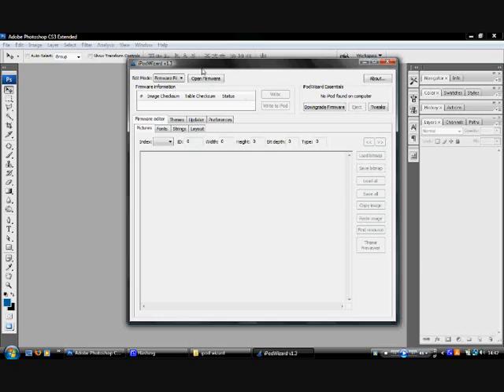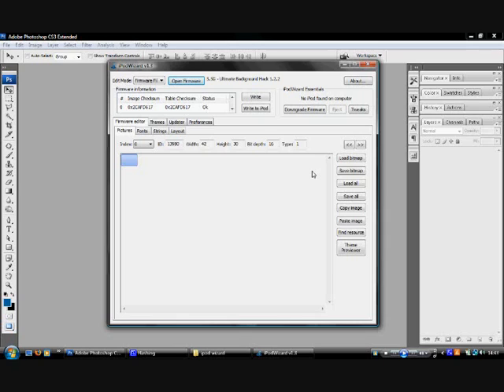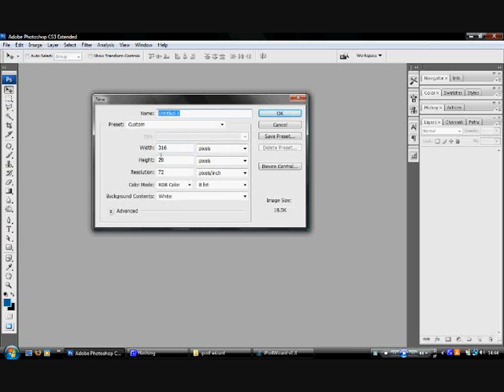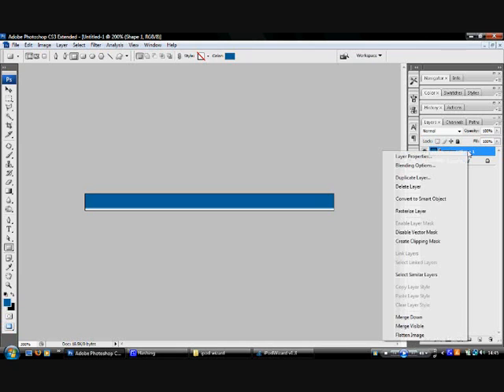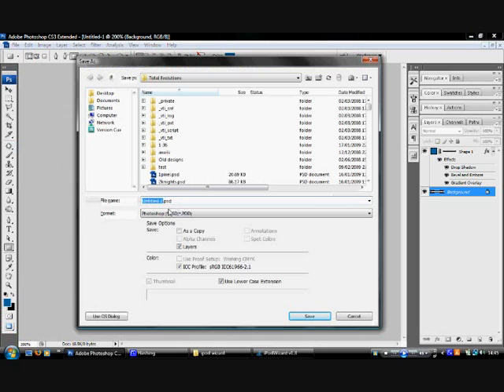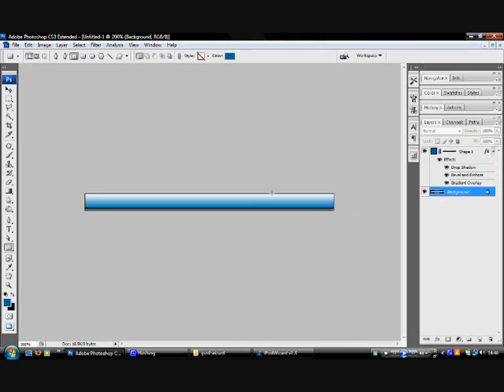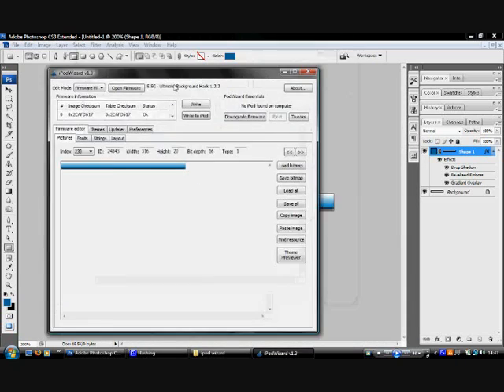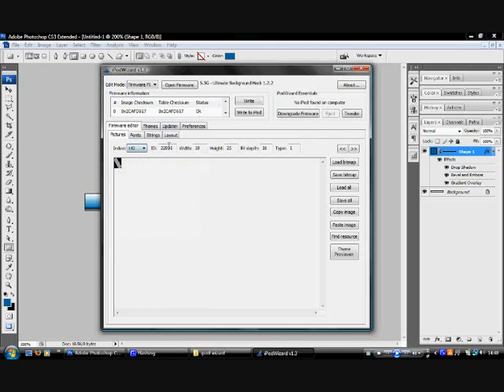How to change play & volume bar on a 5thgen ipod video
Don't know how to use ipod wizard or get firmware?

In this video I show you how you can change your play & volume bar on your ipod video